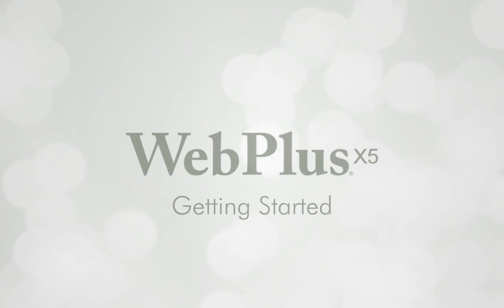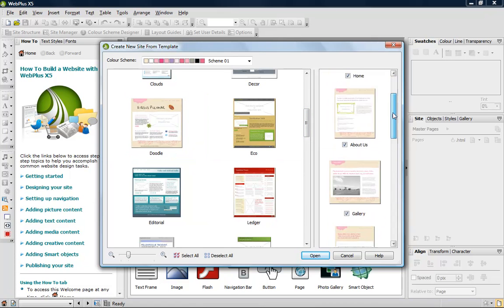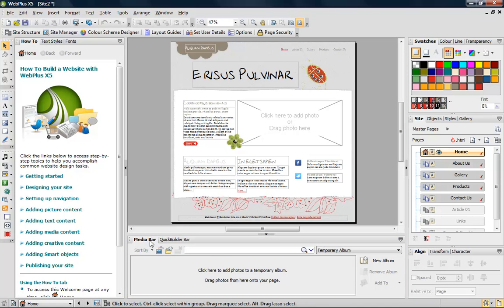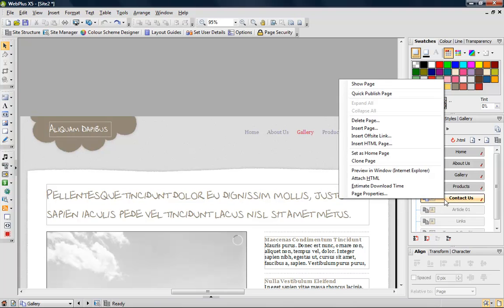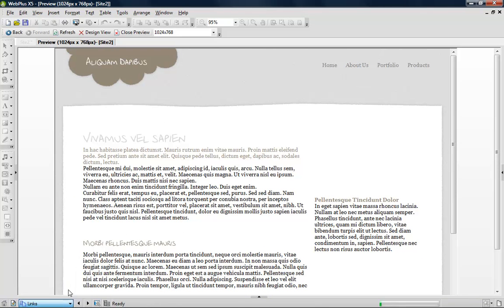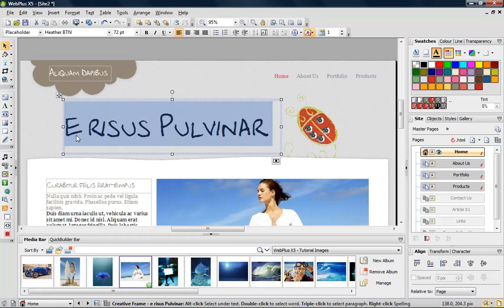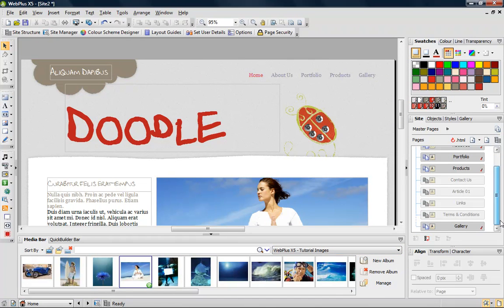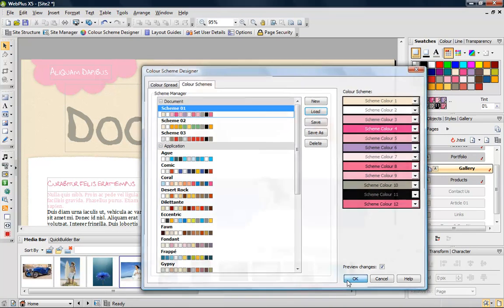Serif WebPlus X5 Tutorial - Getting Started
Create professional-looking sites quickly and easily with WebPlus X5!